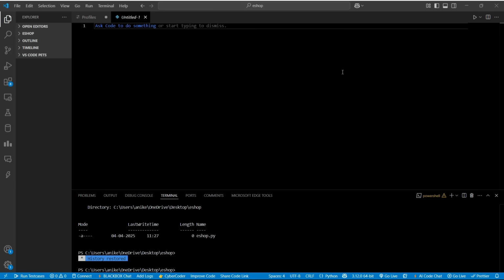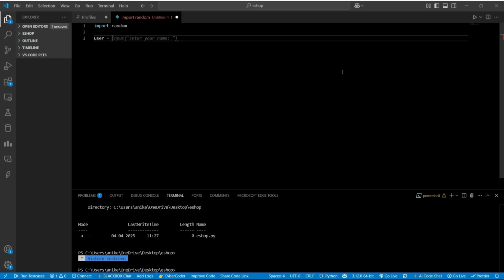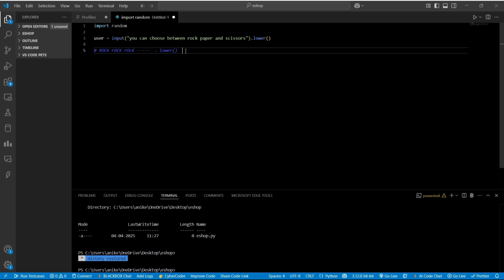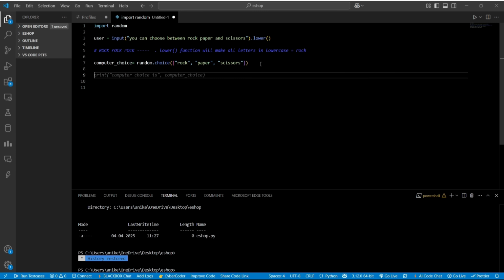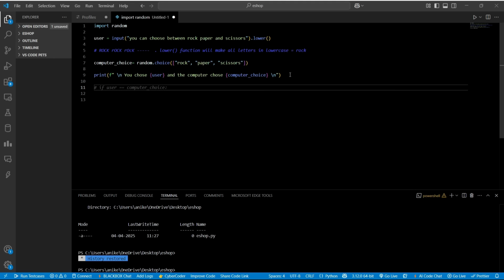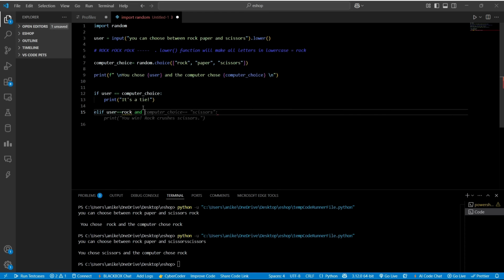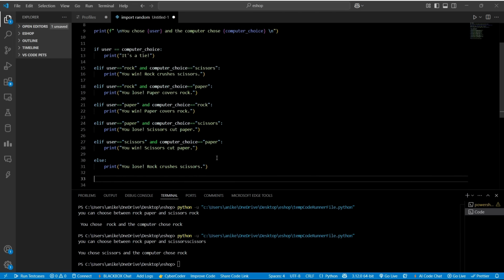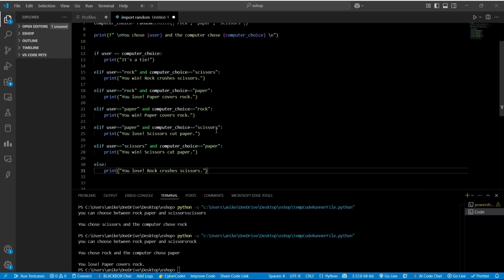Rock Paper Scissors: The Code That Changed Humanity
🎮 Rock Paper Scissors Game in Python – Part 1 | Python Project Series for Beginners

Welcome to the first episode of our Python Project Series, where we build real-world Python projects step by step!
In this video, you’ll learn how to create a simple Rock Paper Scissors game using Python with just basic if-elif-else statements.

This is the perfect beginner project to get hands-on with:
✔️ Generating random choices using random
✔️ Comparing choices using if-elif-else
✔️ Deciding the game result
✔️ Printing outputs based on logic

🔁 No frameworks, no complex code — just clean and beginner-friendly logic.

How to use random.choice()

How if-elif-else works in real code

How to build simple logic-based games

Foundational coding skills for future projects

💻 Try this project, modify it, and build your confidence in Python programming!

This simple structure introduces key programming concepts such as input handling, conditional statements, and randomization, making it a perfect beginner-friendly project.